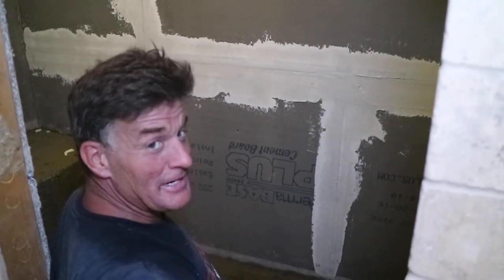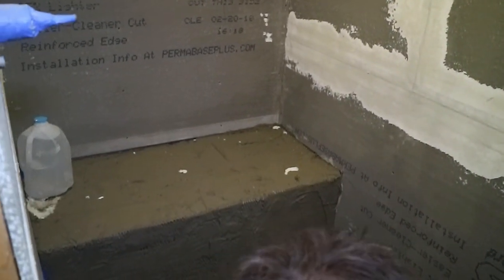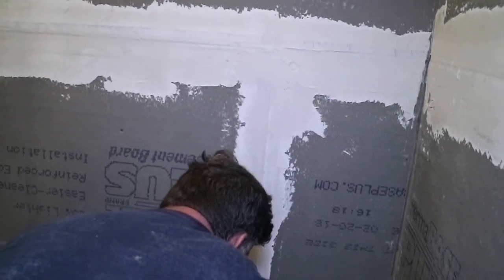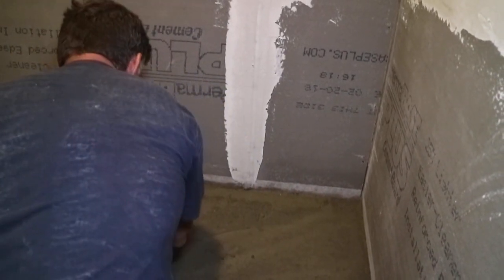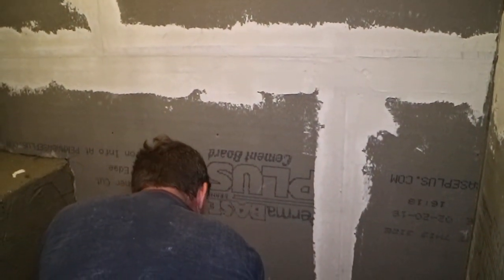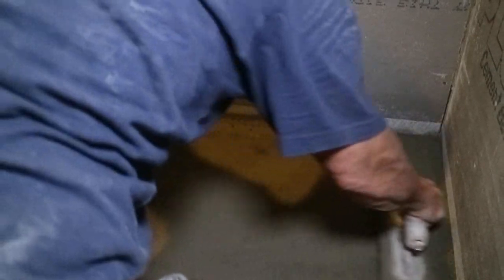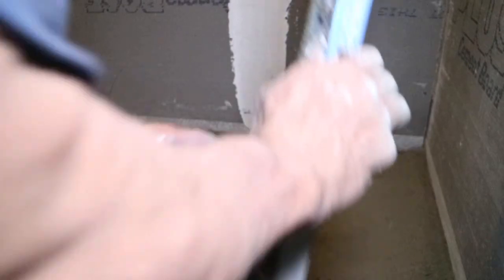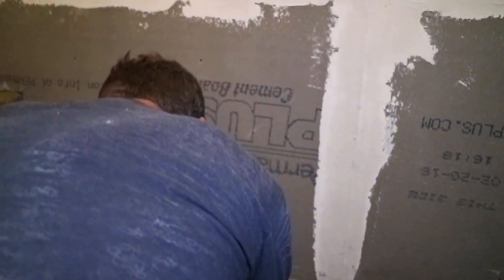Tile Shower Preparation by Tile Man Mike (Part III)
this is day 3 of our shower project. All backer board is in and taped.
Vid illustrates a small segment of the Mortar bed floor.

Waterproofing is next and then we begin the Artwork of Tile